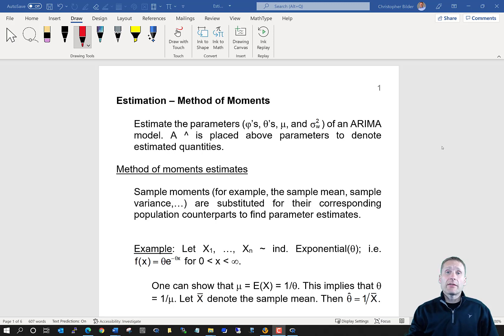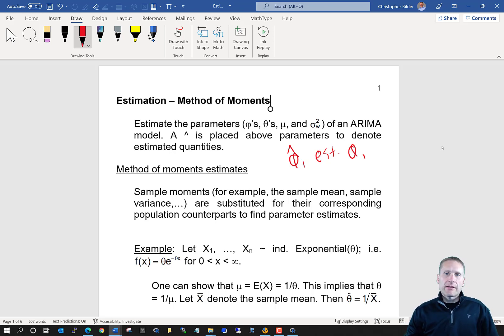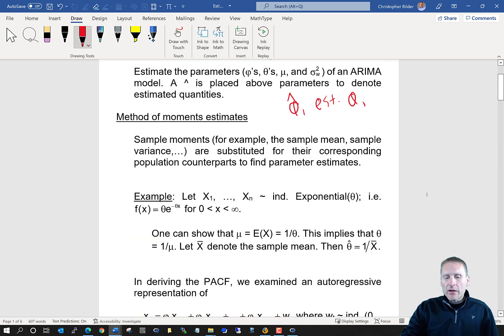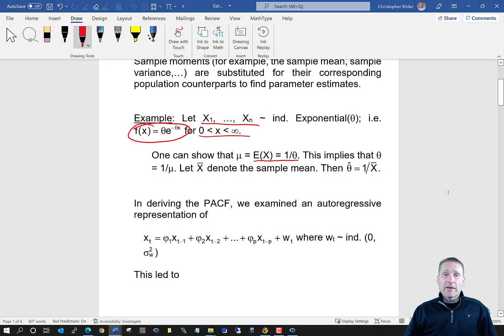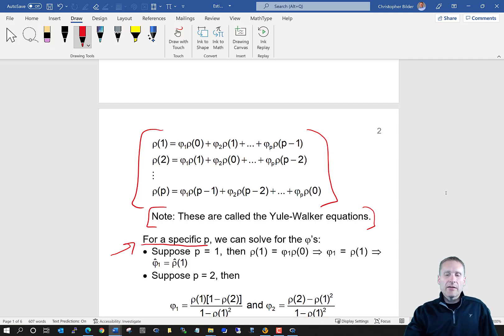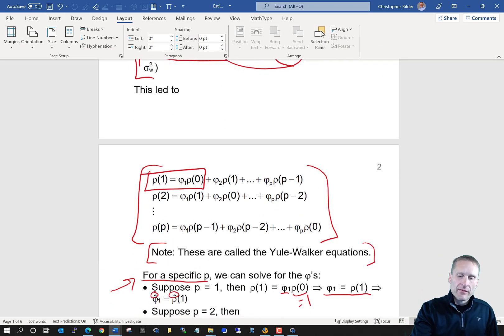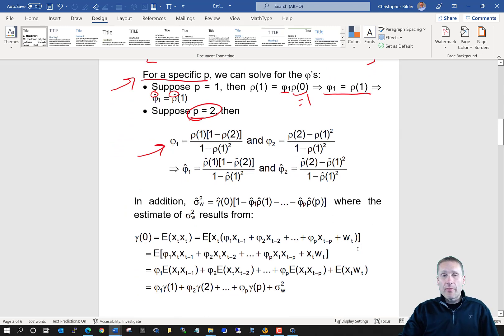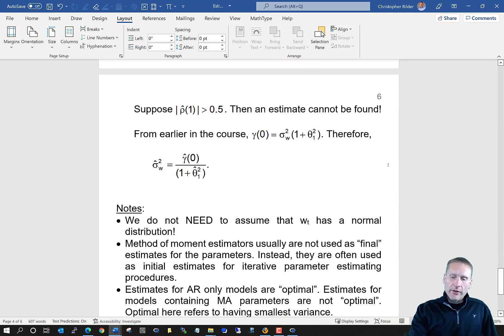Time series analysis: ARIMA (estimation, method of moments)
for the course notes. This section discusses autoregressive integrated moving average (ARIMA) models.

This is a video for STAT 878 at the University of Nebraska-Lincoln. The purpose of the course is to provide an introduction to time series analysis for statistics and non-statistics graduate students.